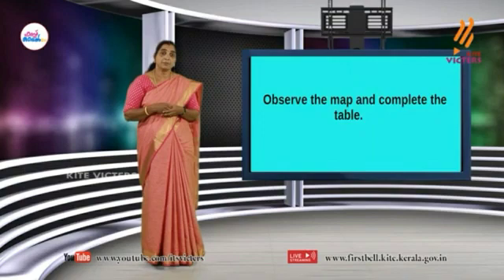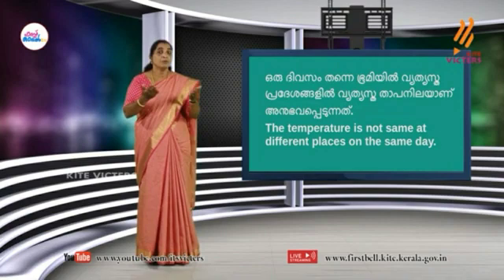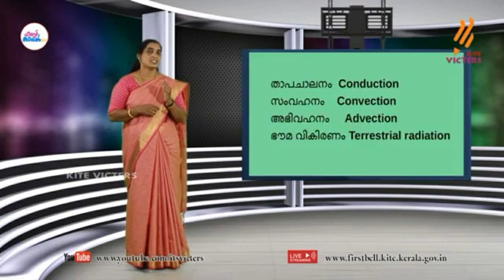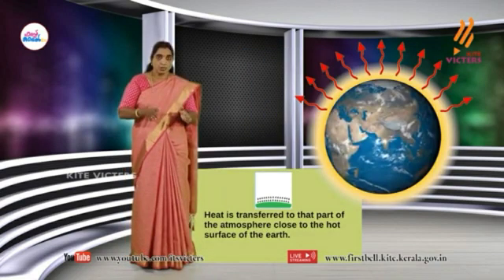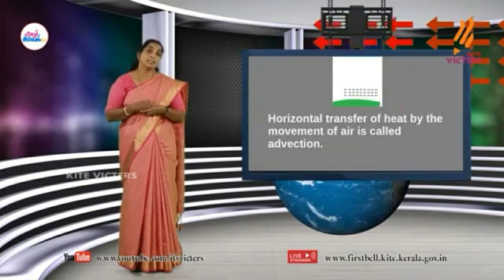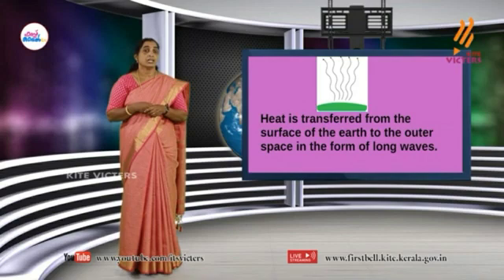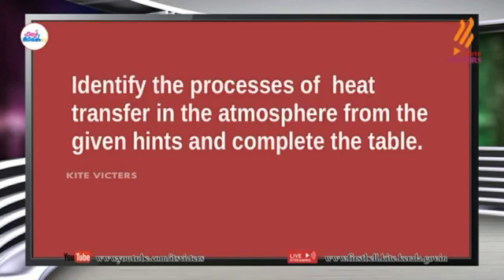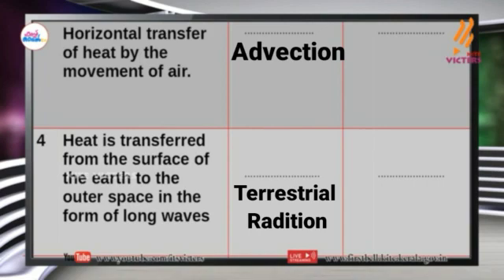Victers std 9 Social Science|Class 10|Worksheet and notes|Kite Victers Social Science std 9